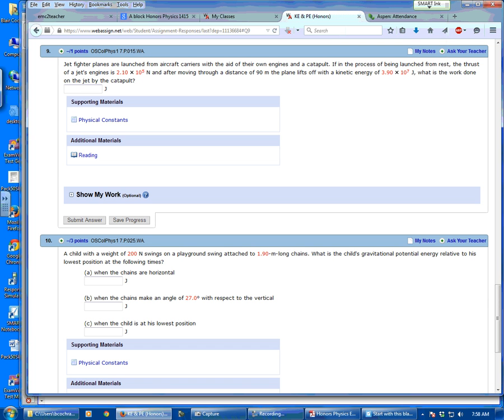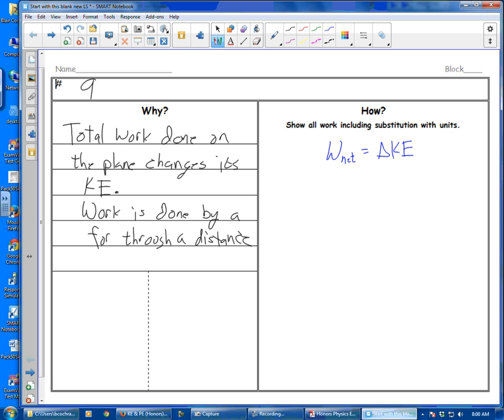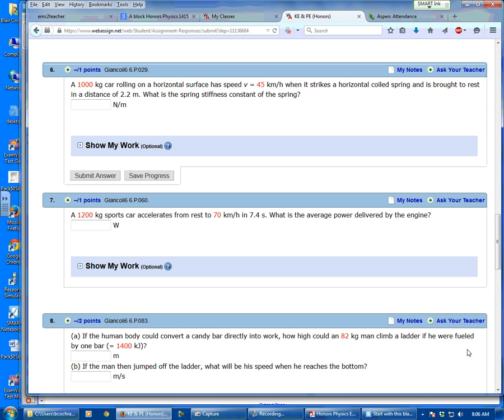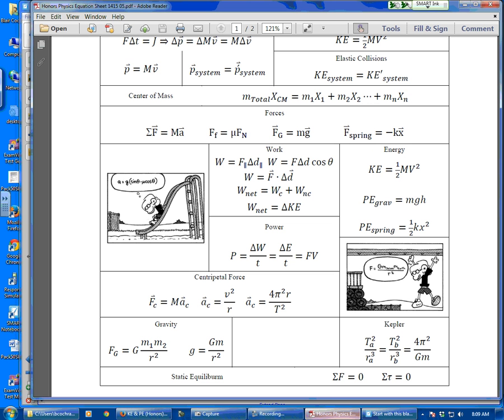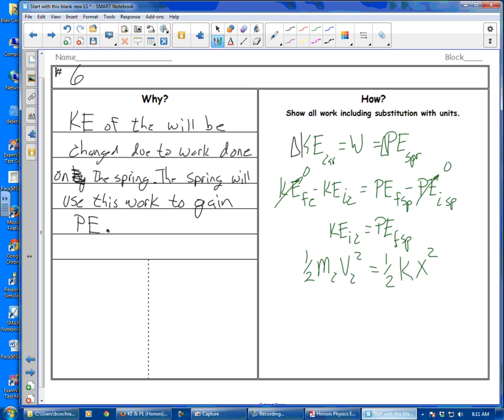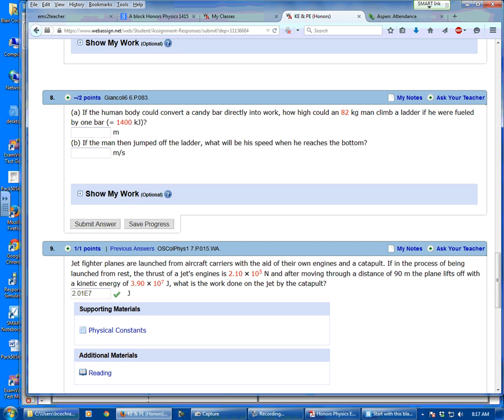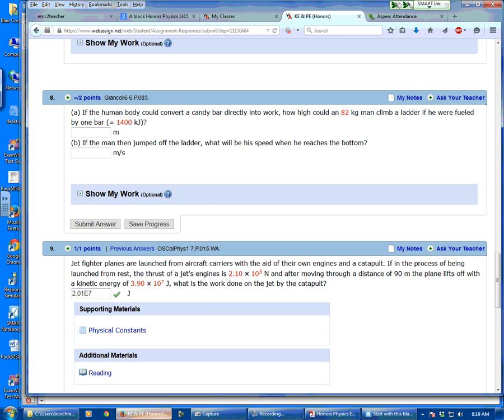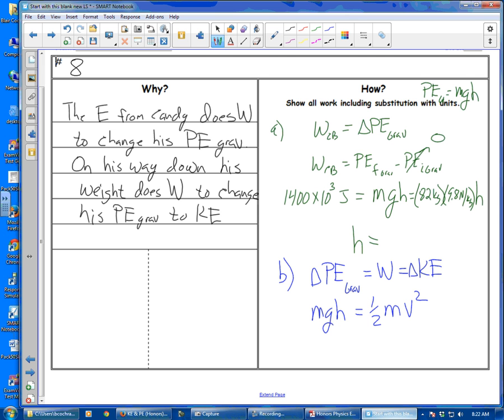A block KE & PE WebAssign